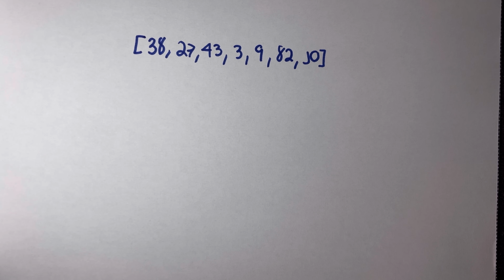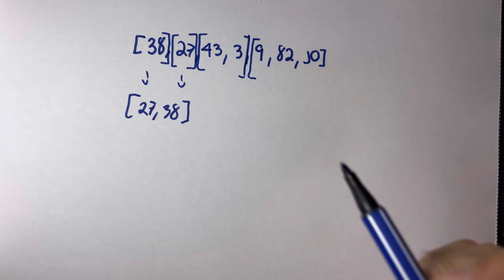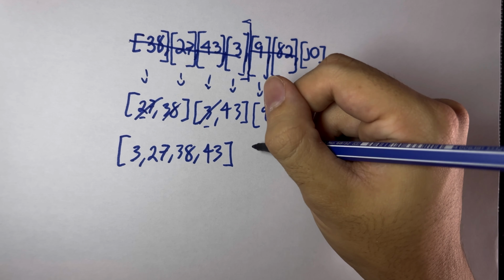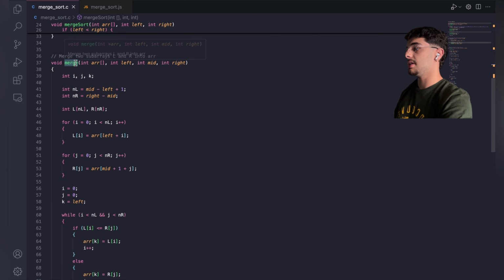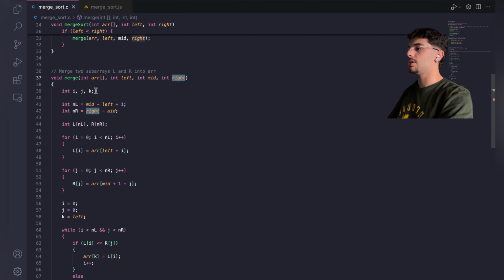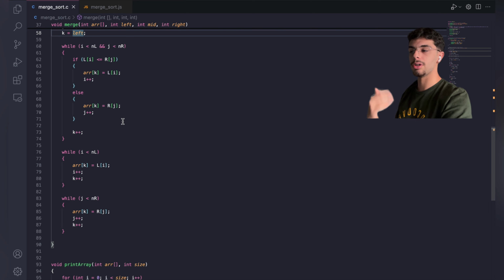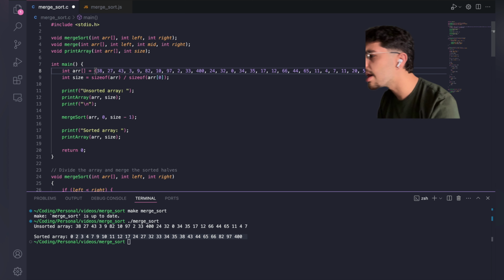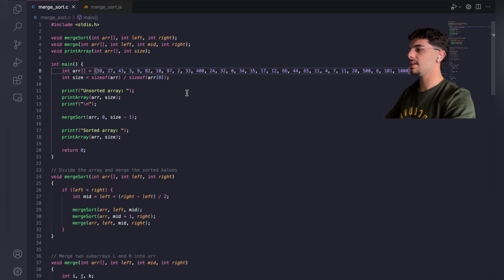Mastering Merge Sort: Visual Explanation & Code in C and JavaScript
In this video, I guide you through the Merge Sort algorithm, a powerful and efficient way to sort arrays. We'll begin by breaking down how Merge Sort works, followed by a step-by-step visual demonstration. Then, we’ll implement the algorithm in both C and JavaScript, giving you hands-on examples to follow along. Whether you're brushing up for coding interviews or aiming to master algorithms, this video will give you a solid understanding of Merge Sort!

Chapters:
0:00 Introduction to Merge Sort
1:04 Visual Breakdown
5:00 Merge Sort in C
9:49 Merge Sort in JavaScript